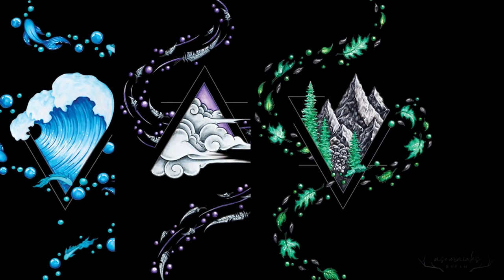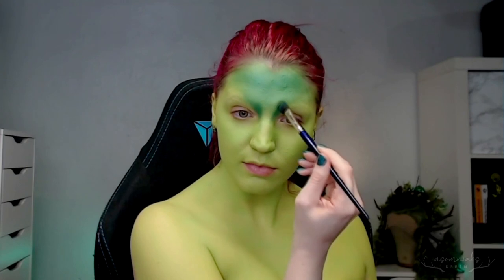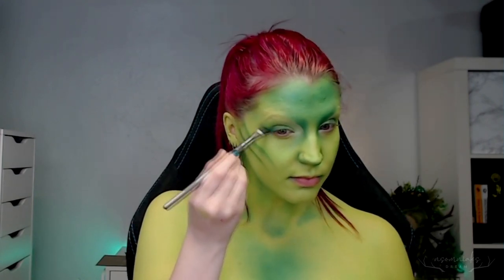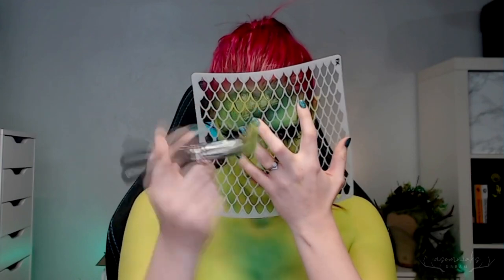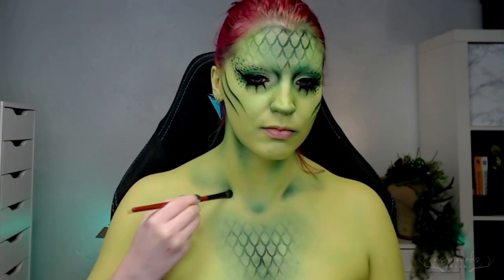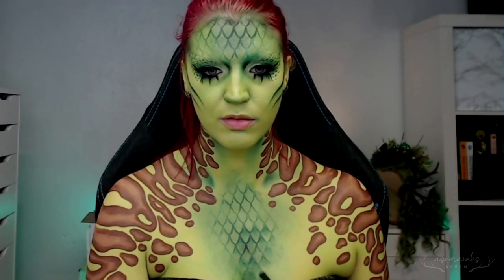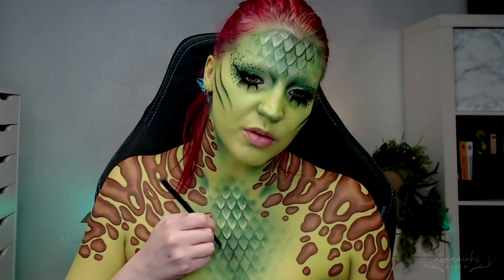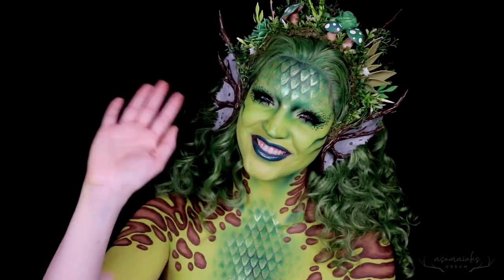Woodland Mermaid | Earth Element Makeup Tutorial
Next up in my element makeup series! How to become an Earth mermaid with this Tutorial complete with DIY ear fins

Fin tutorials coming soon!

-- SOCIALS --
➤WEBSITE New Makeup Book Available!

-- PRODUCTS --
➢Mehron Makeup Paradise Paint: Lime, Dk. Green, Lt. & Dk. Brown
➢NYX Professional Makeup Liquid Suede Lipstick: Stone Fox
➢NYX Professional Makeup Cosmic Metals Lip Cream: Out of this World
➢ Make Up For Ever Aqua Resist Pencil: Graphite 01
➢ NYX Matte Liquid Liner
➢ KISS Lashes: Brassiere